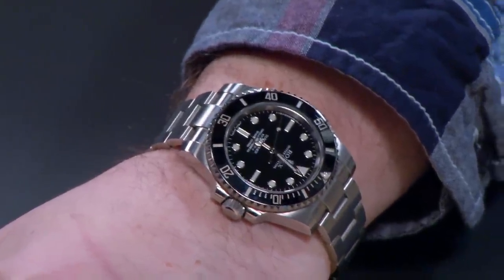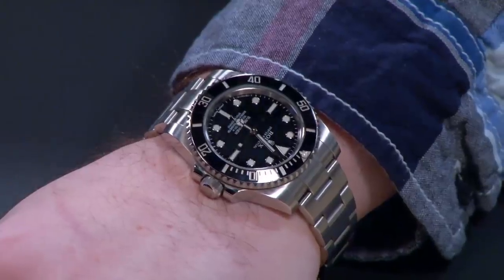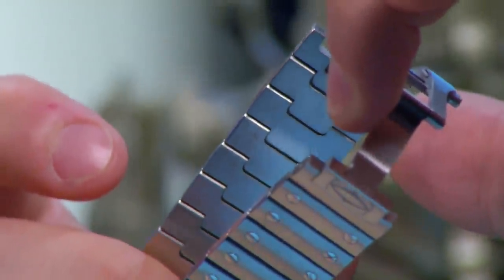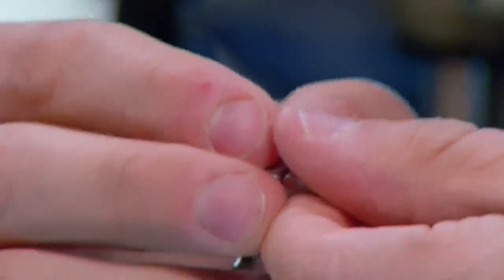The Trading Desk | Panerai Vs. Hublot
This week Jason and Josh are pitting the Hublot Big Bang King "Oceanographique" Limited Edition 731.NX.1190.RX against the Paneari Luminor 1950 Submersible 2500M PAM 364. Then we will be breaking down the top 5 most viewed watches on thewatchbox.com this week!